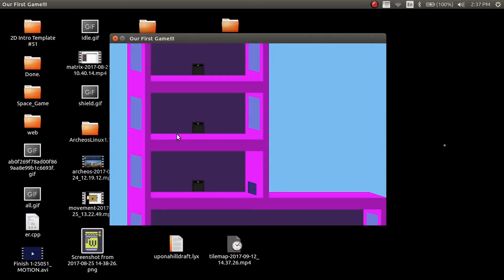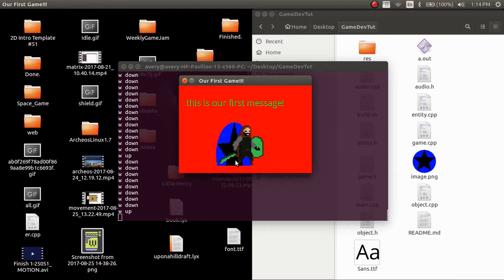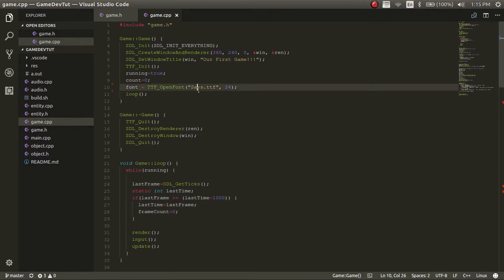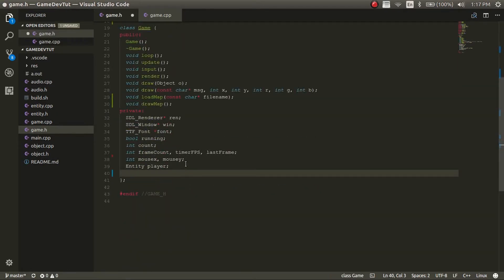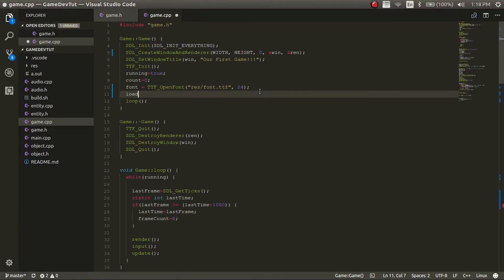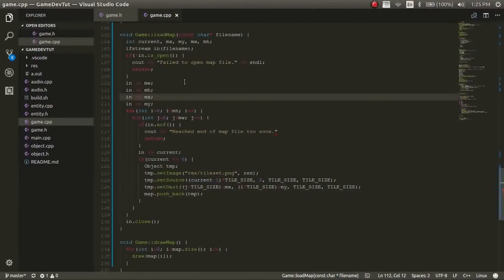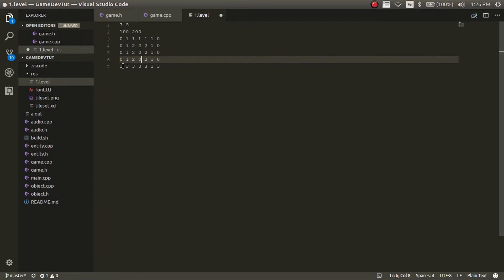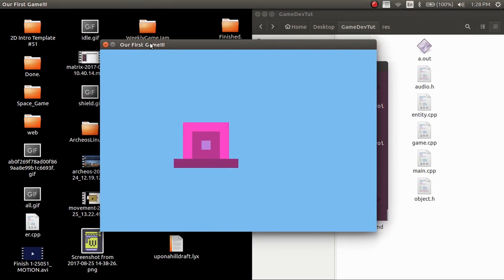Let's Make A Game 08 - Tilesets and Mapping - C++ SDL2 Game Tutorial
In todays video we set up a way to load in a map file and a tileset image and render it to the screen.

NOTE: At the very end I change some of the code. The tiles source is is still 32 but the dest is 16. I will show in the next episode.

Please Star and watch the project on github in order to stay upto date and even get ahead of the videos :)

My Setup:
HP x360 ie=UTF8&camp=1789&creative=9325&creativeASIN=B01NBHZAHM&linkCode=as2&tag=veryeed-20&linkId=a9031f4d7ebc7b1b4fea440feca4926b
Logitech G602 Gaming Mouse
Logitech USB Headset H390 with Noise Cancelling Mic

Music for intro and outro:
Body Gold
Oh Wonder (Louis the Child Remix)